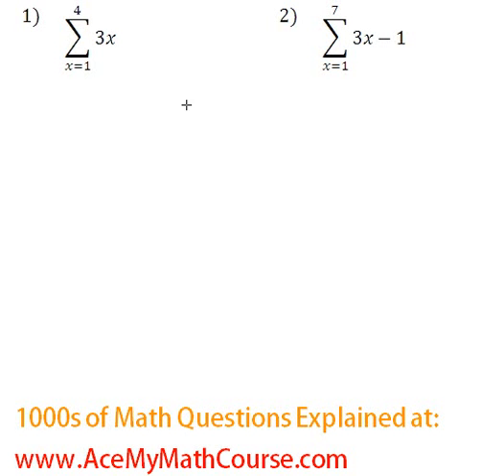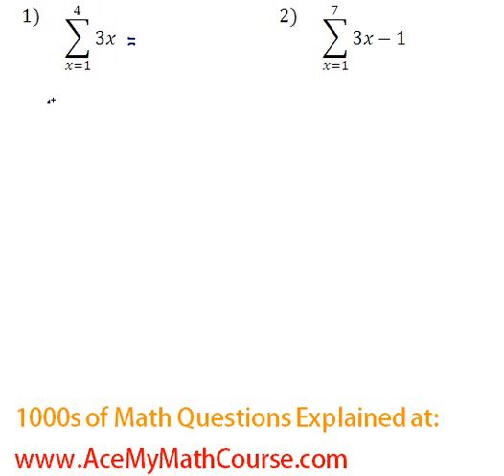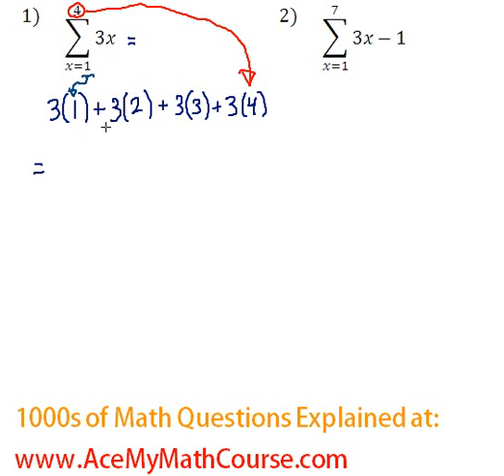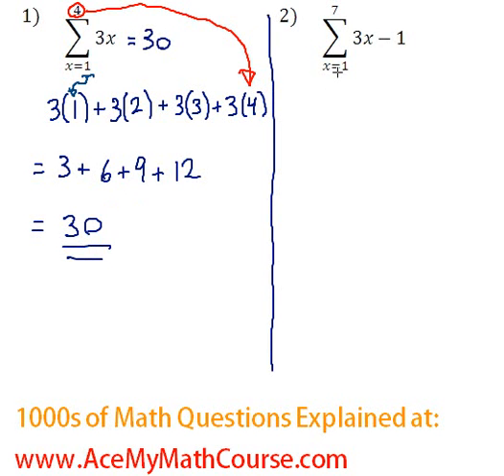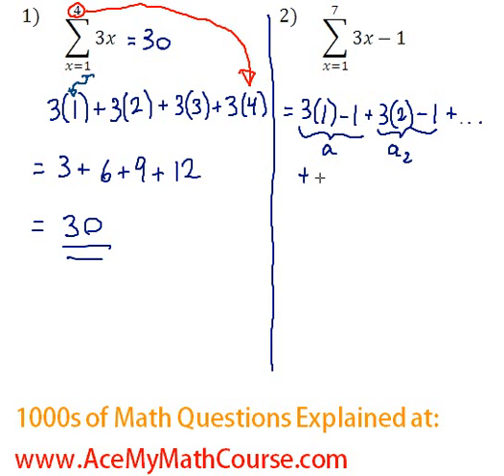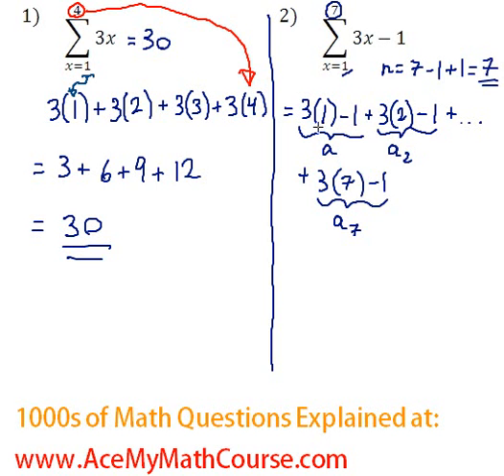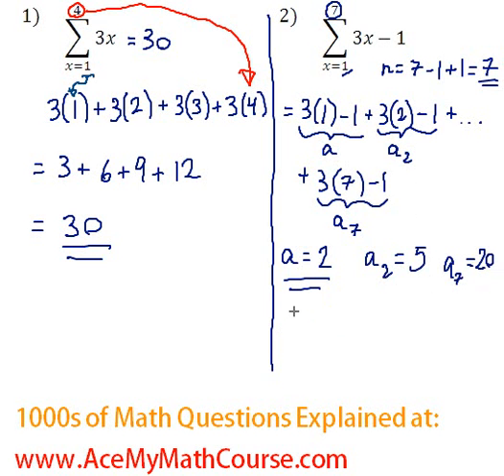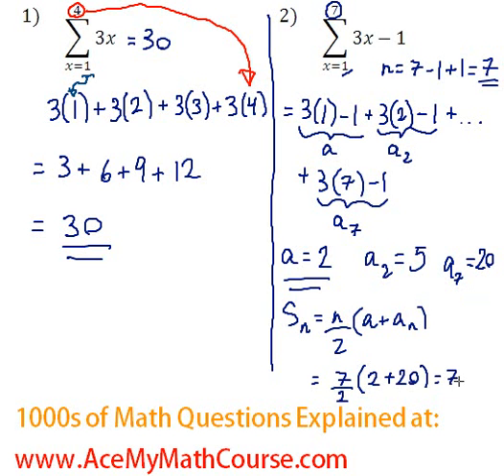Arithmetic Series - Sigma Notation #1-2